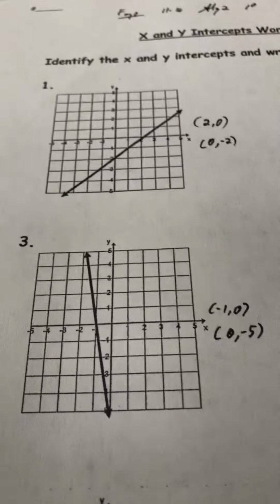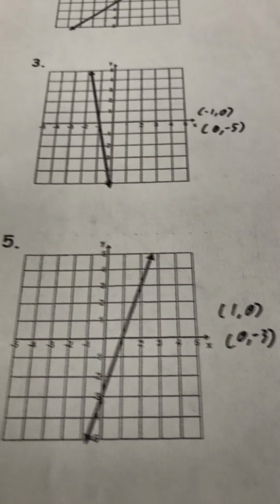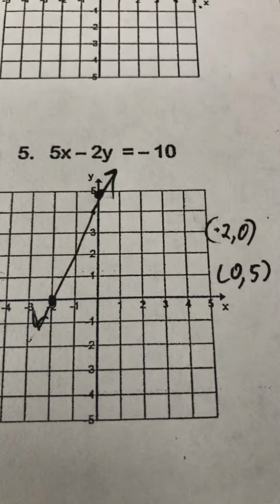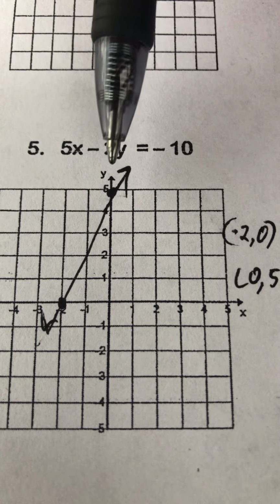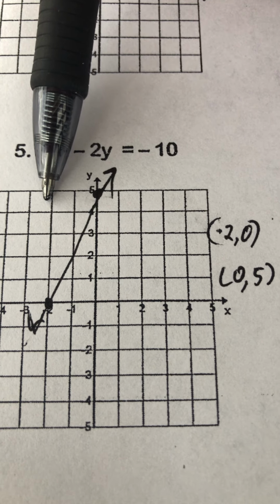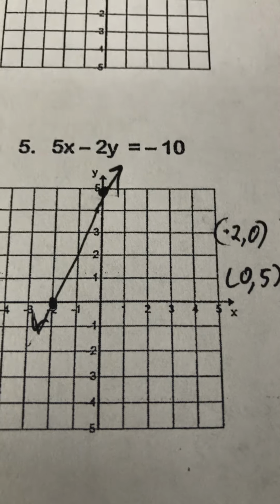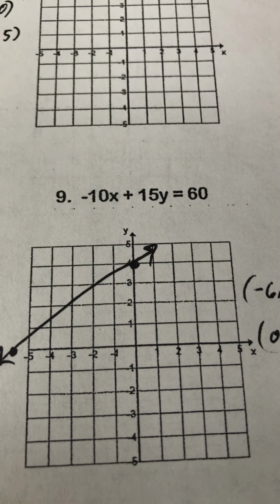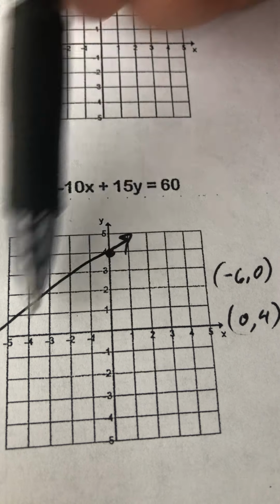November 16, 2020